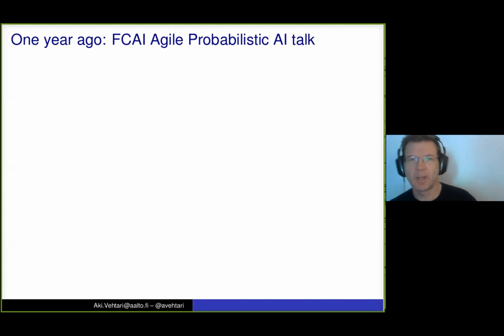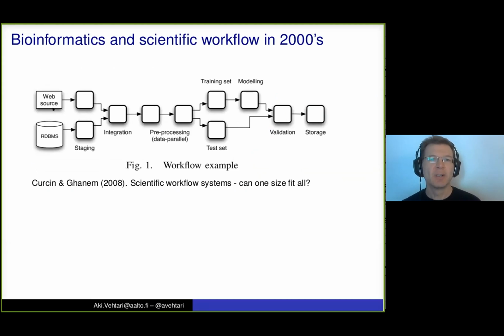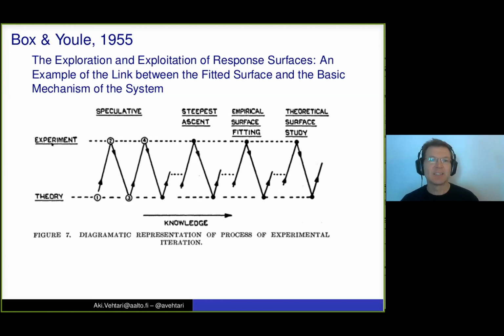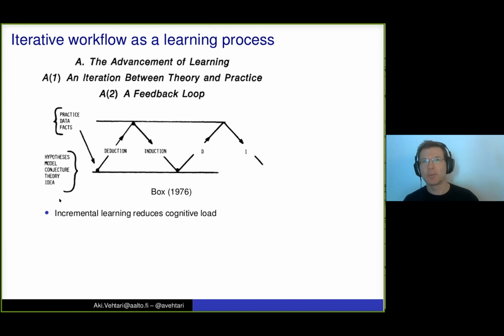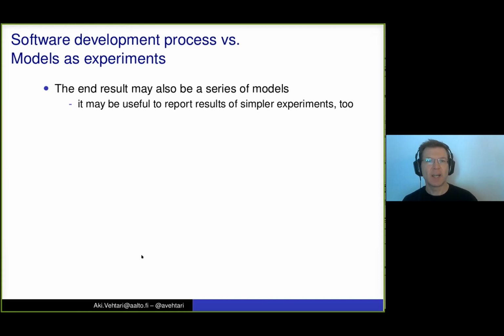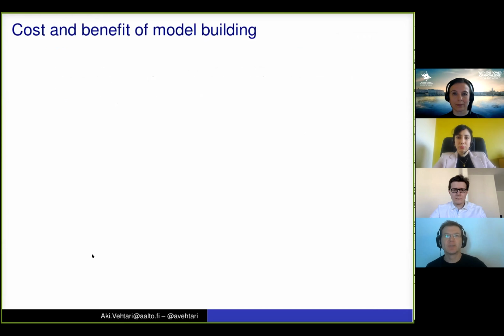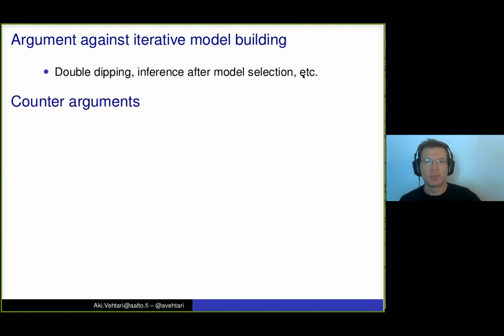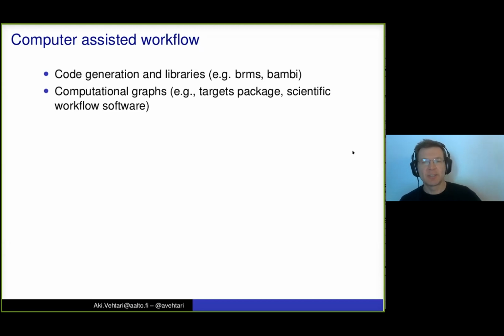Aki Vehtari - On Bayesian Workflow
Machine learning Coffee Seminar, 22 March 2021.